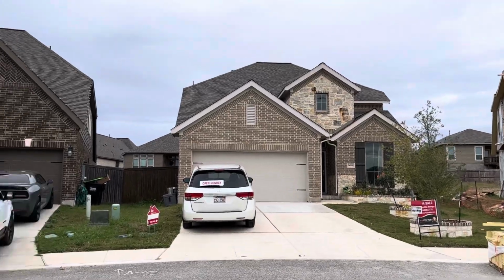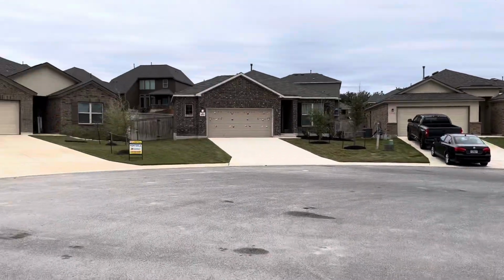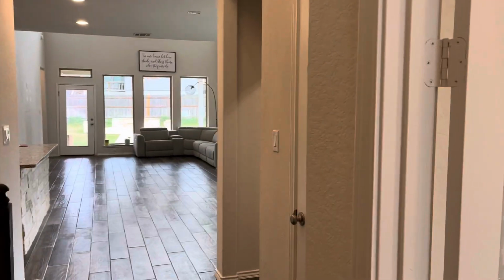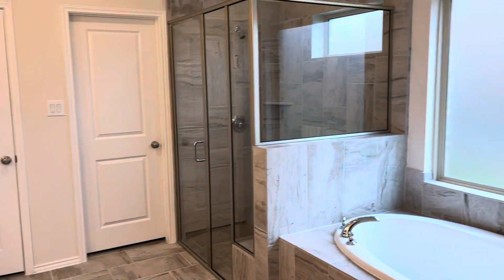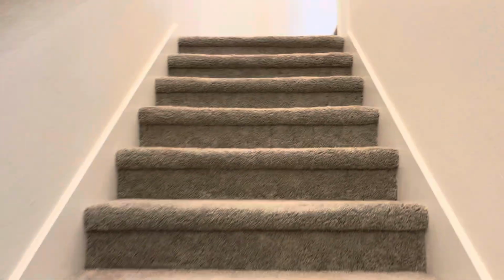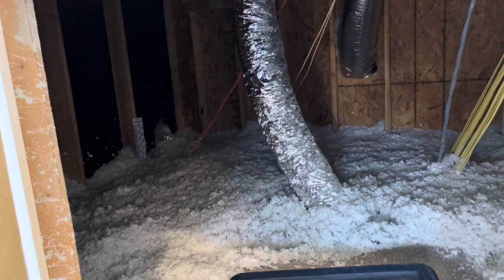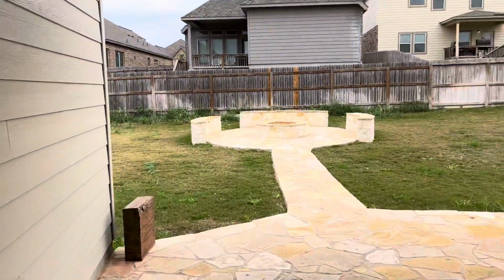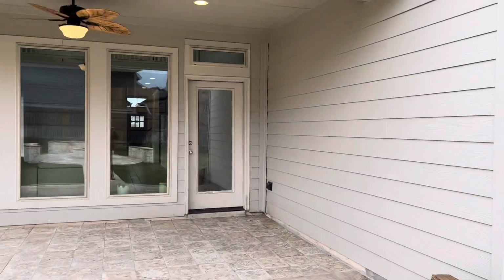Ladera Subdivision. 4BR/3BA AVAILABLE NOW 14931 Costa Leon San Antonio TX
Open House until 4pm TODAY December 19th.

This four bedroom three bath Perry built home sits on a cul-de-sac in a private gated community surrounded by an excellent mix of young and old. First floor office open kitchen and dining area. First floor master bedroom suite. Second-floor loft /recreation room. Privacy fence backyard complete with stamped concrete and stone patio with fire pit. This home still has the brand new home smell. Best thing about it though is you don’t have to wait six months to buy it and move-in.
Listed by Samantha Pompa of Keller Williams Cityview￼￼